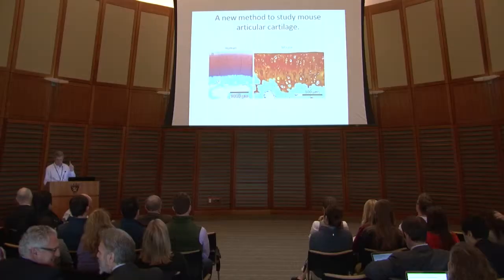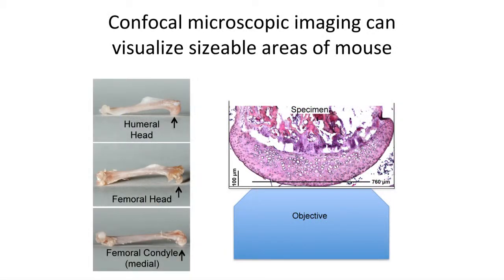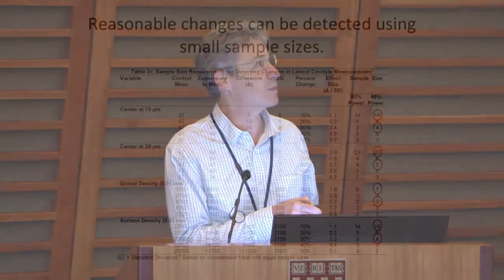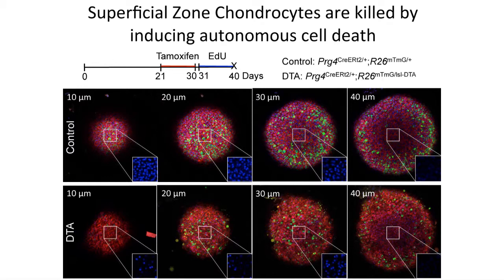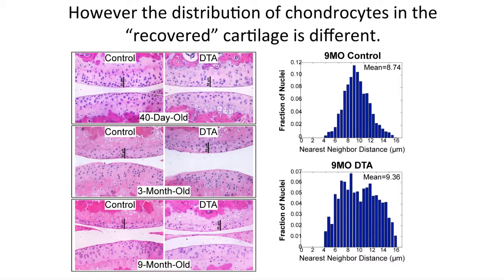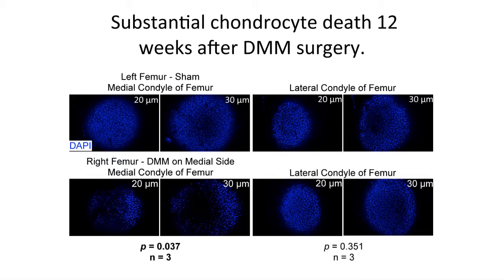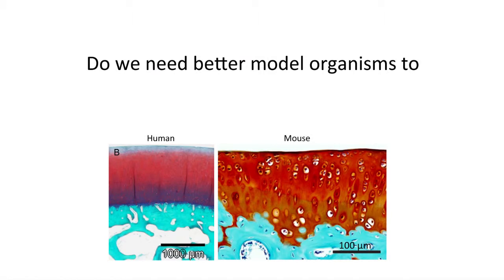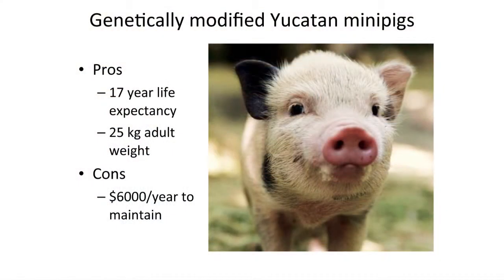A new method for studying mouse articular cartilage - Matthew Warman, MD | Grice Lecture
Dr. Warman discusses pediatric skeletal disease research addressing if cell death causes arthritis or arthritis causes cell death.